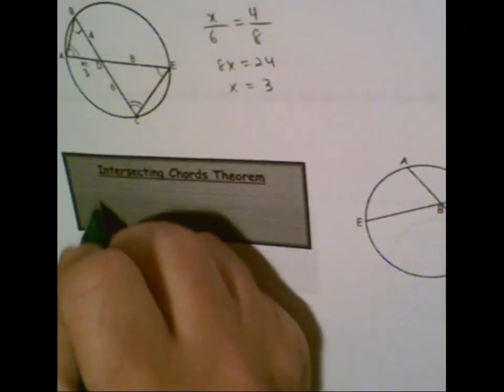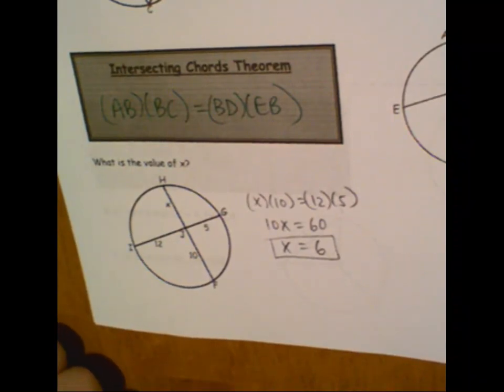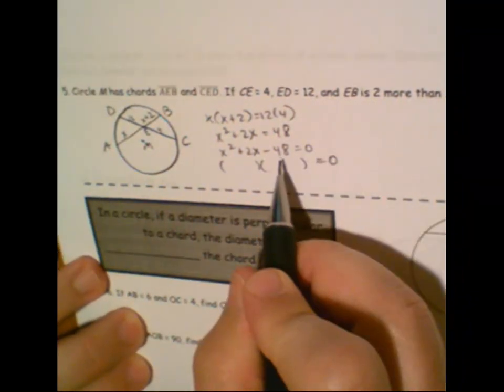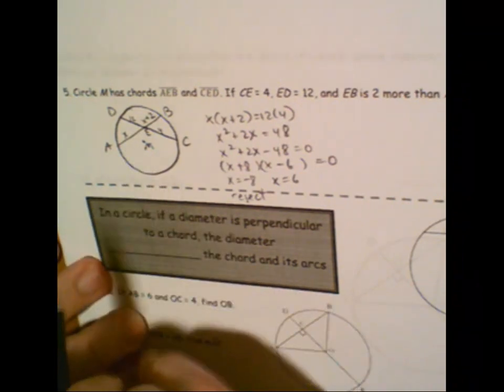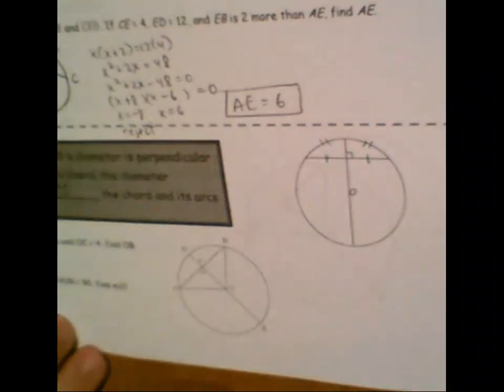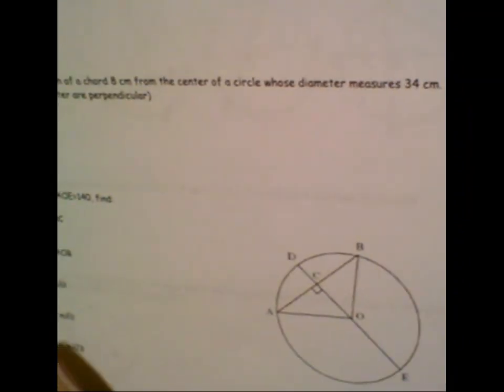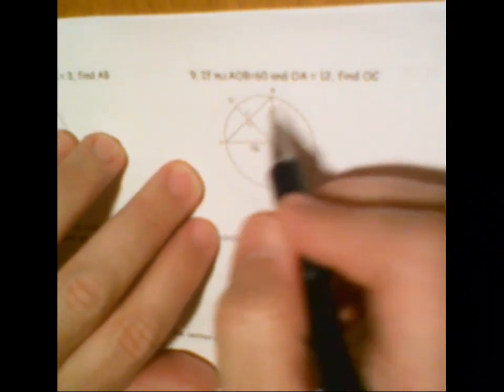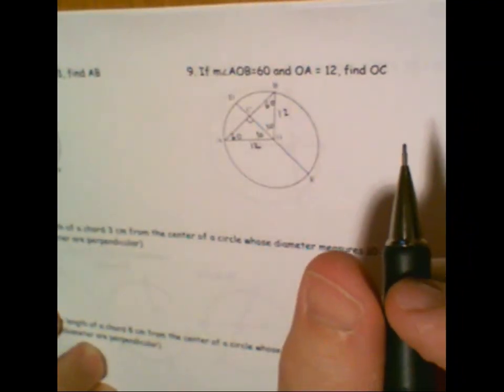Intersecting Chord Lengths